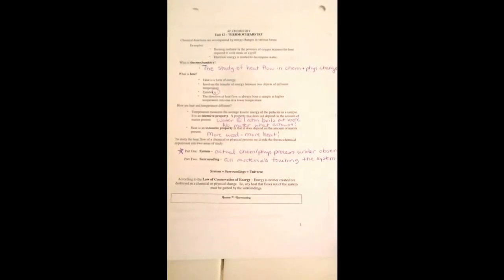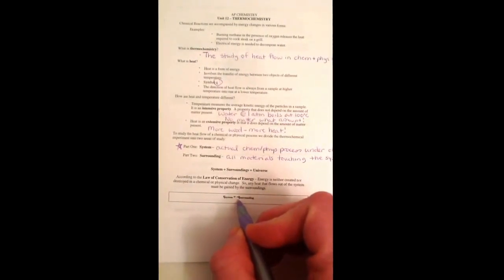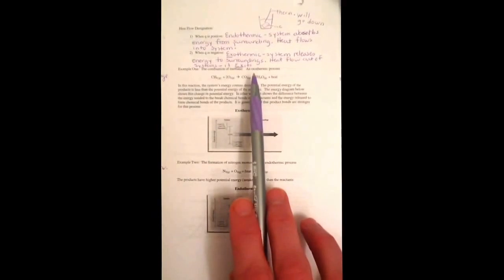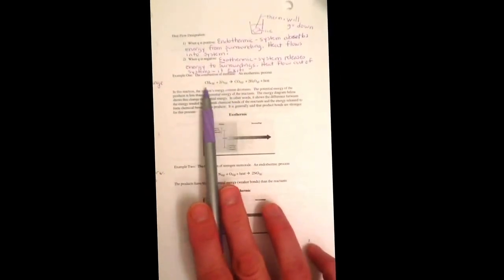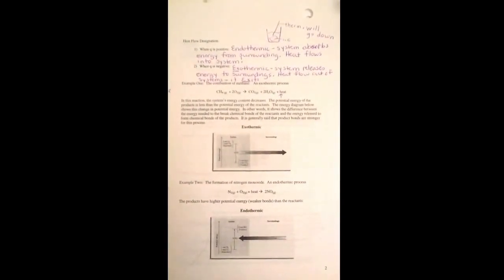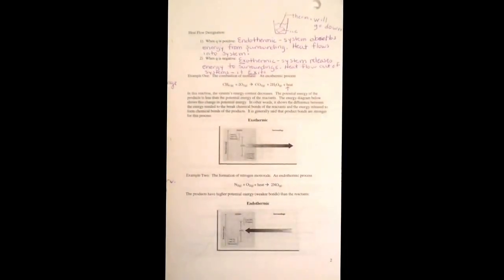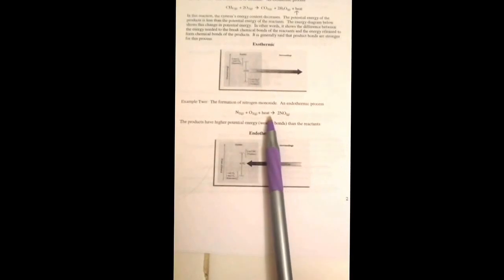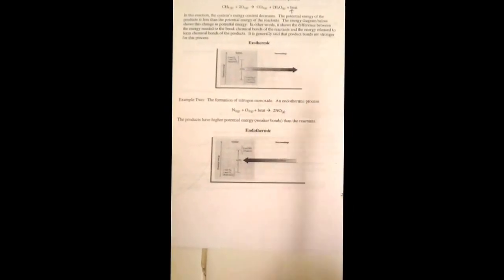Thermochemistry page 1&2